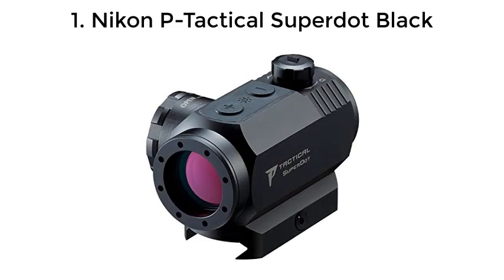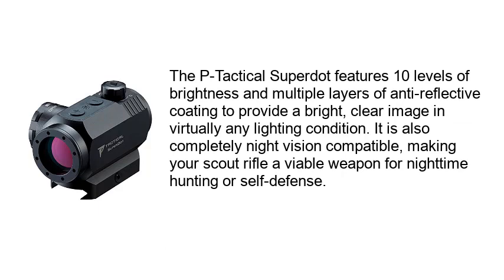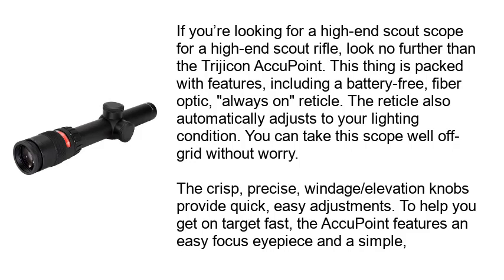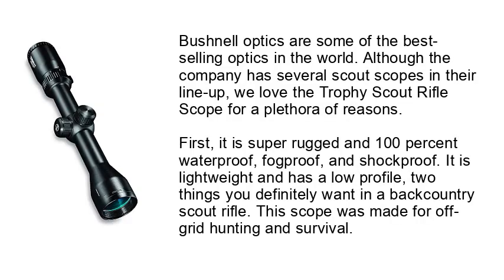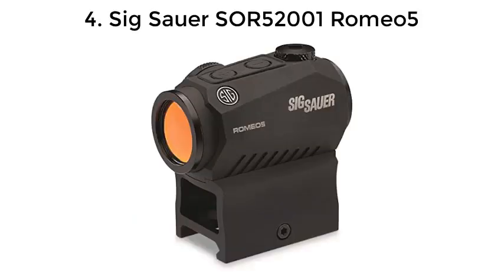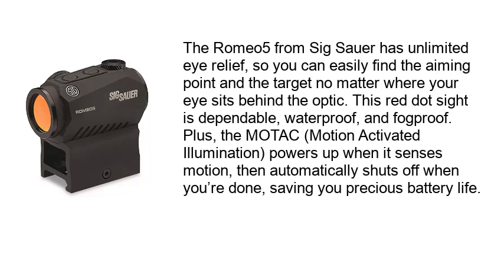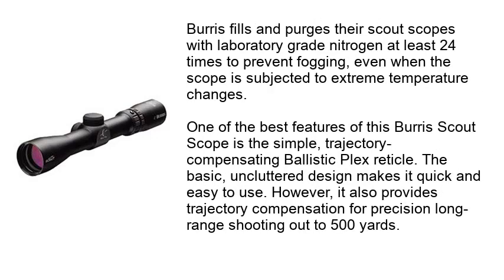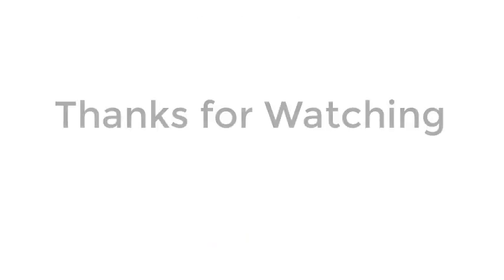Top 5 Best Scout Scope in 2020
Best Single Stage Reloading Presses List:

1. RCBS Rock Chucker Supreme Press

2. Hornady Lock n Load

3. Lee Precision Breech Lock

4. Hornady Lock-N-Load Classic Ammo

5. Forster CO-AX